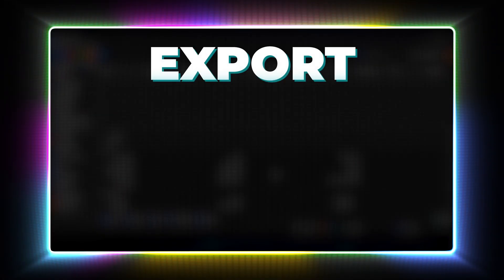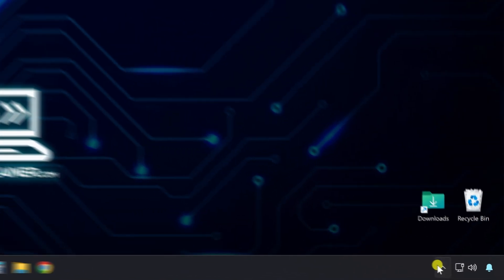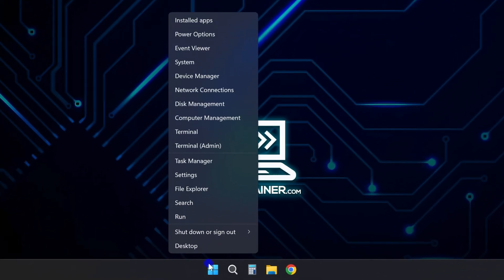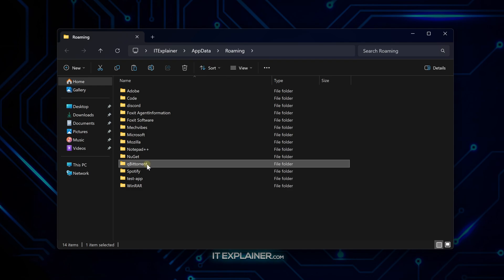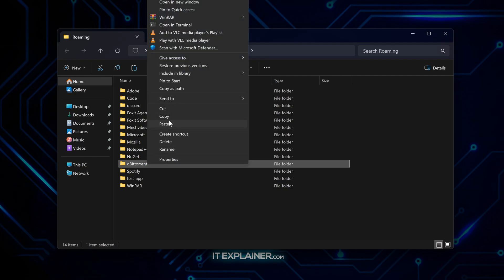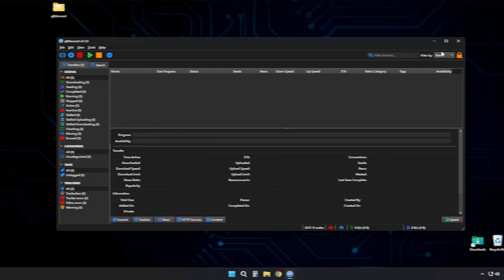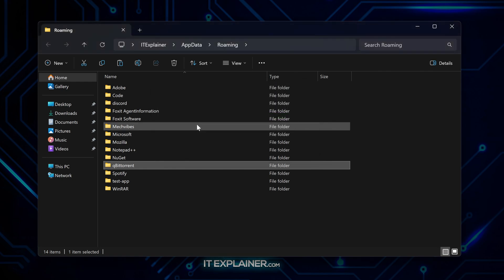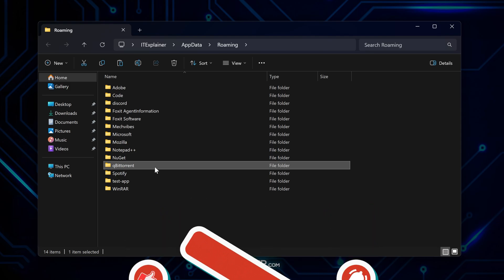qBittorrent Export Settings The Right Way Under 1 Minute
🗂️ Here’s how to export qBittorrent settings properly so you never lose your config, downloads, or preferences.

If you're reinstalling Windows, switching PCs, or just want a full backup of your torrent setup, this is the method that actually works. It captures everything—your settings, categories, save paths, and more—without needing any third party tool.

✅ Fully close qBittorrent to prevent config conflicts
✅ Use the Run command to open your AppData Roaming folder
✅ Locate the qBittorrent folder and copy it to your backup location
✅ Restoring is as simple as pasting the folder back after a clean install
✅ Make sure the folder name stays exactly qBittorrent
✅ Launch the app and all settings, filters, and preferences will be restored

🎥 Sections:
0:00 How to Export qBittorrent Settings on Windows
0:05 Close qBittorrent Completely Before Backing Up
0:19 Open AppData Folder and Locate qBittorrent Settings
0:36 Copy and Save the qBittorrent Configuration Folder
0:47 How to Restore qBittorrent Settings from Backup